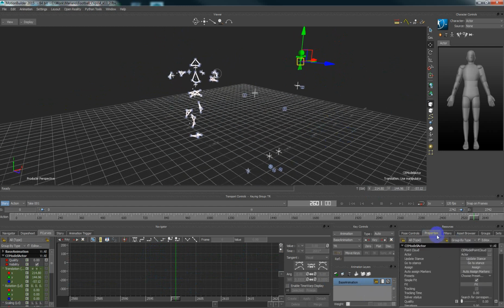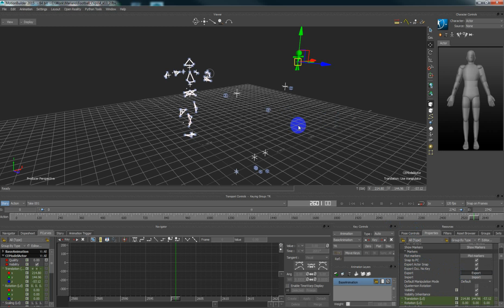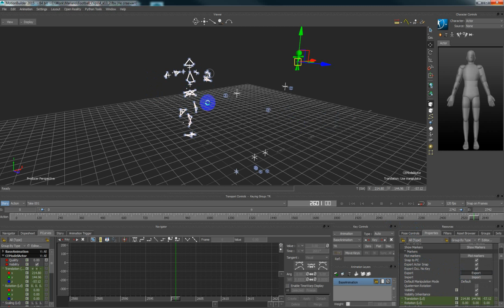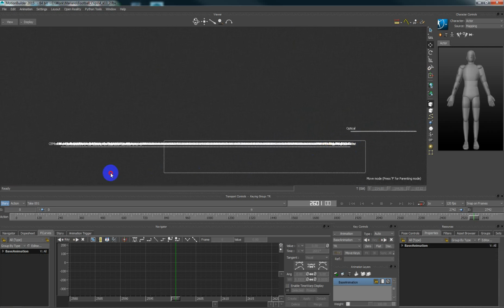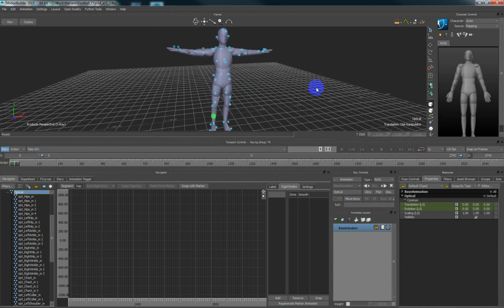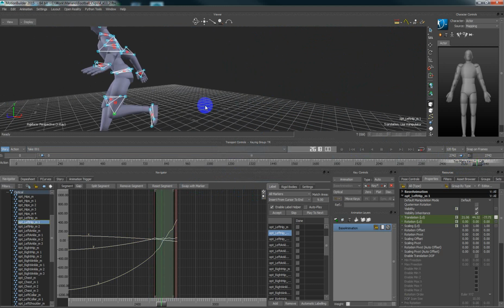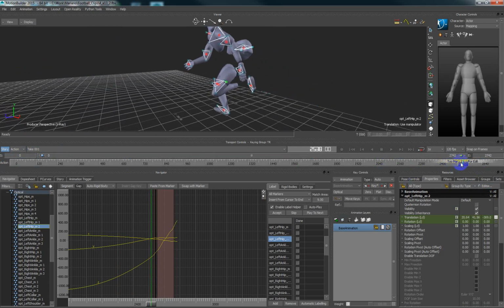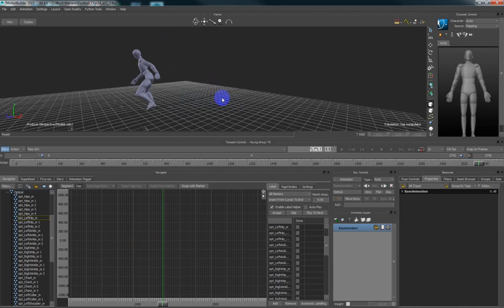Optical tracking Part 9